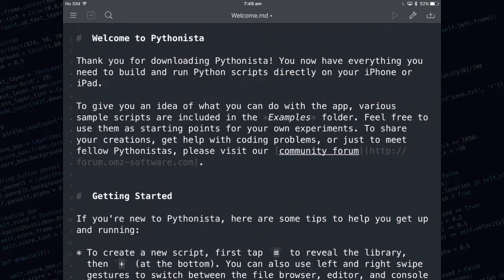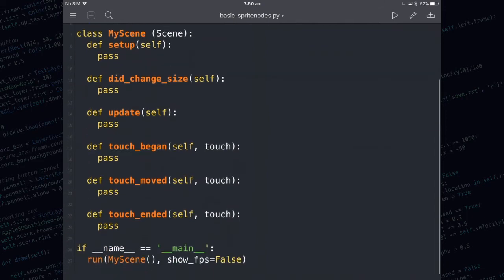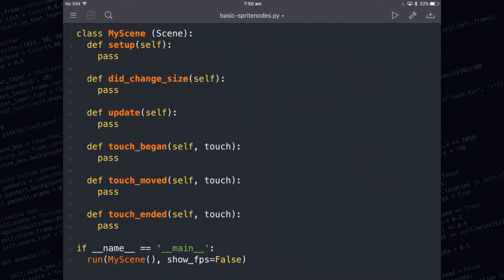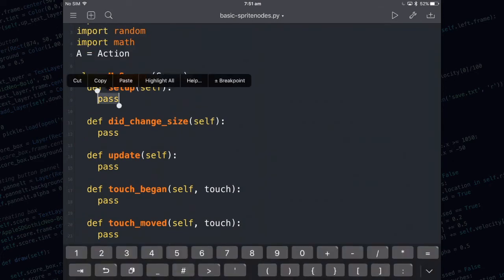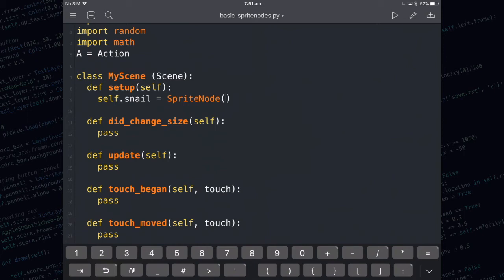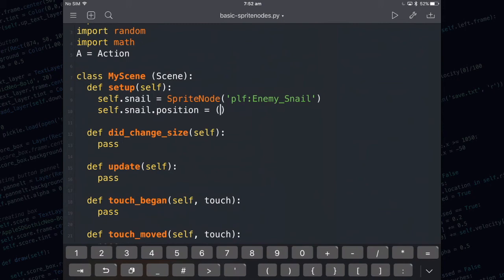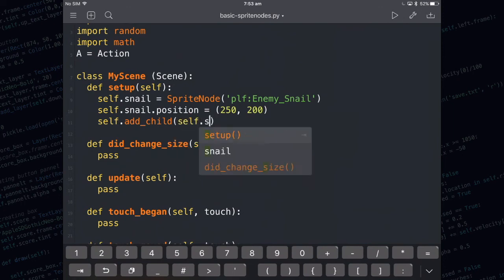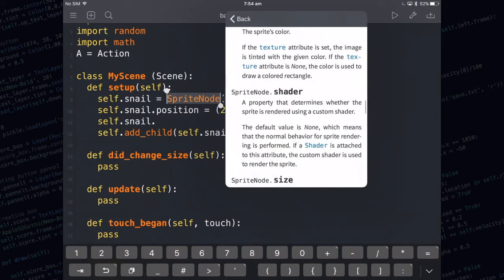Basic SpriteNodes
Introduction to the scene module and how to create and add SpriteNodes to the screen.